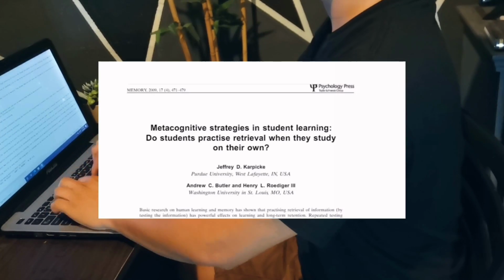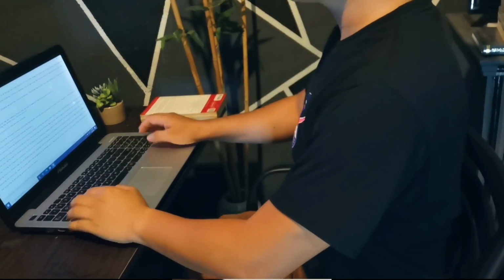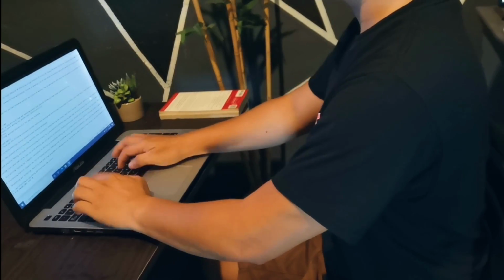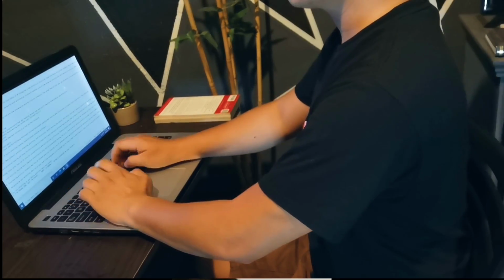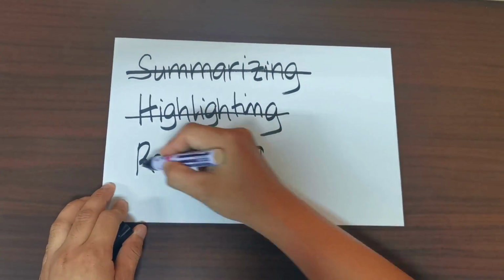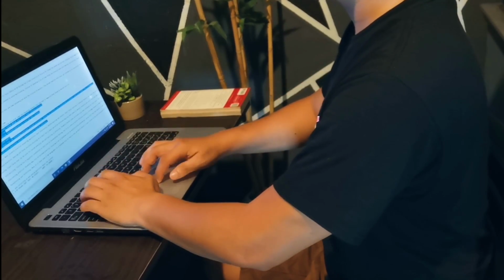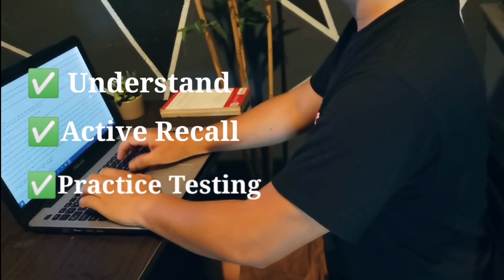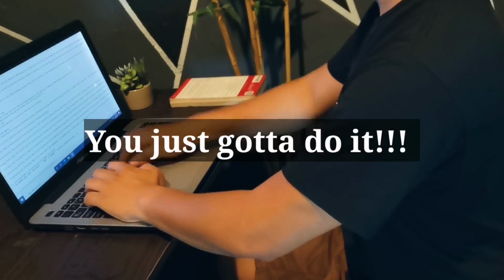How to Ace an Exam | Evidence-Based Study Strategy | Using Active Recall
In this video, I talked about the most effective study technique which is Active recall. I also presented scientific evidence based on research on some ineffective strategies that most students used. Watch this video to know about these effective study techniques for you to be able to apply in your studies.